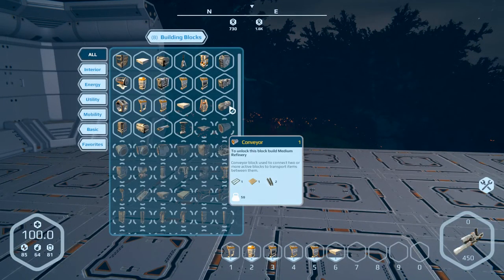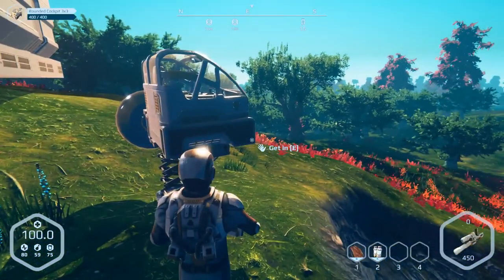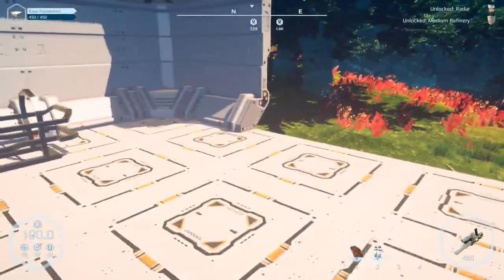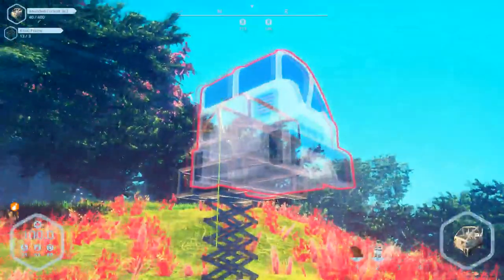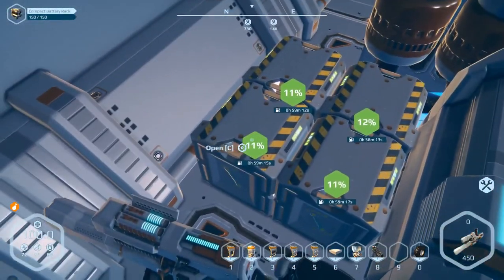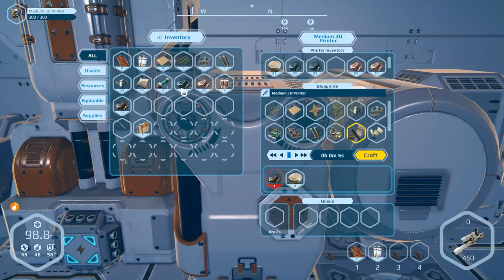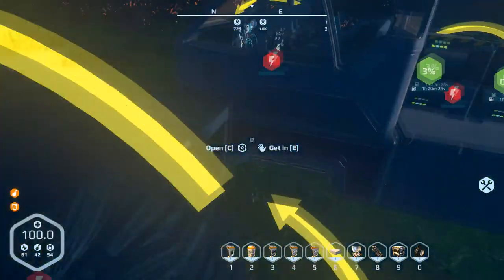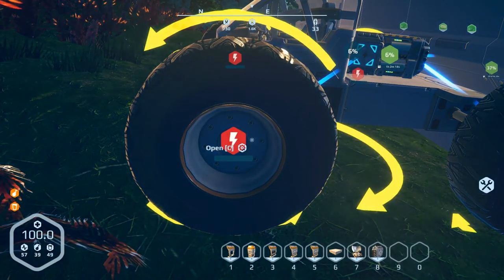Planet Nomads Ep. 5 "New Vehicle & Stasis Chamber!!" Space Exploration Survival PC Gameplay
Planet Nomads is a singleplayer sci-fi sandbox game of survival on alien planets through block-style building. You are a lone astronaut scientist crash-landing on a strangely captivating planet. Keeping your wit together and securing your basic survival needs that include food, water and building material is the best start towards figuring out a way out of this messy situation.

How can a life of a Nomad look like?